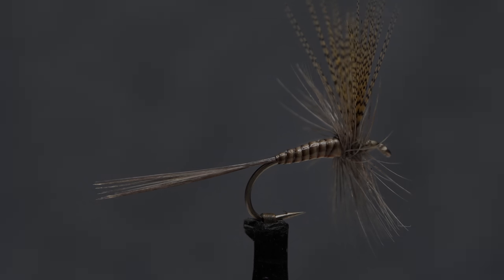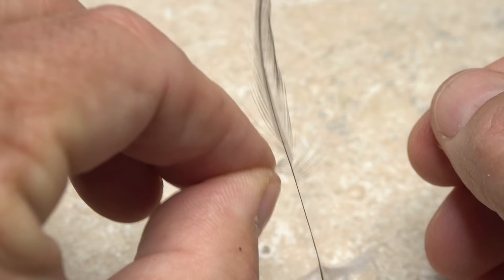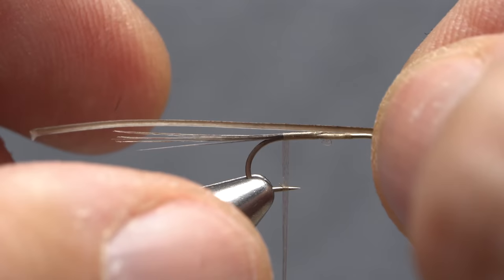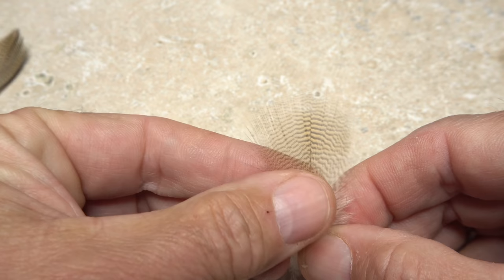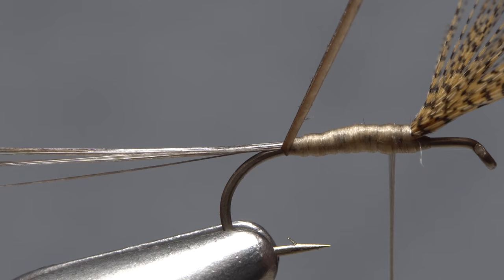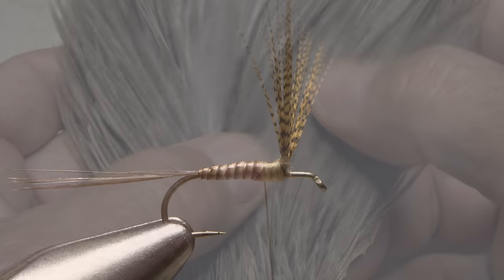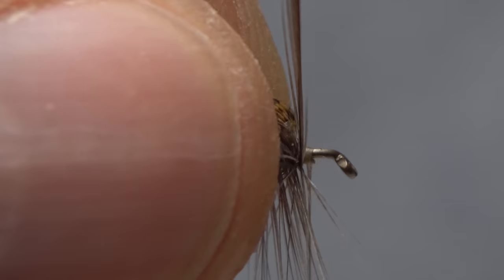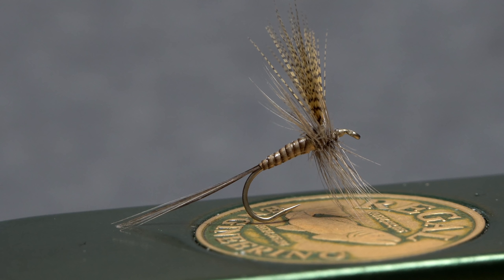Quill Gordon Dry Fly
Detailed instructions for tying a Quill Gordon dry fly.

Recipe:
Hook: 1X-long dry-fly hook (here a Dai-Riki 300), size 14.
Thread: Tan, 8/0 or 70-denier.
Tail: Medium-dun hackle fibers.
Body: Stripped peacock quill.
Wings: Lemon barred wood-duck feather.
Hackle: Medium dun.

Check out The New Fly Fisher - dry fly fishing in New Hampshire and the Jensens having some dry fly fun